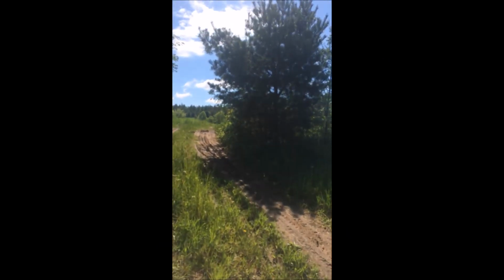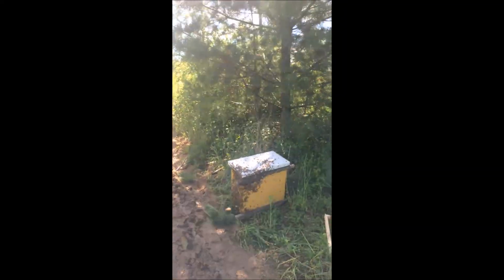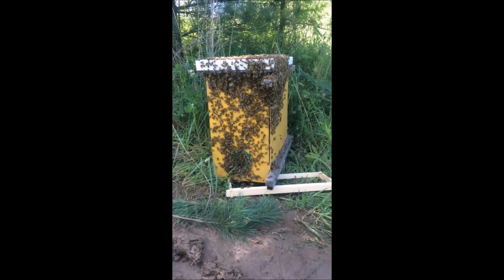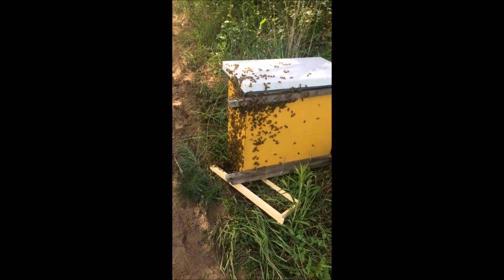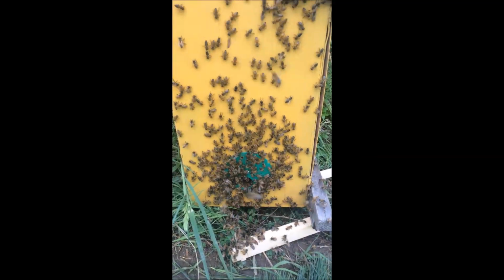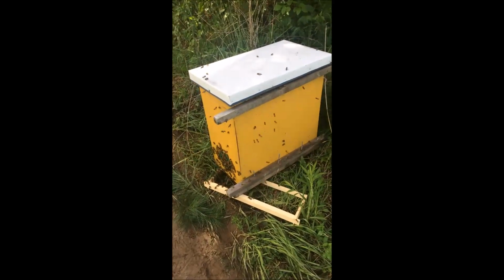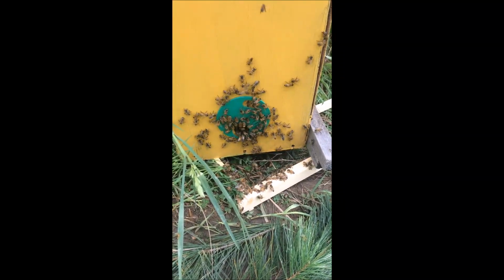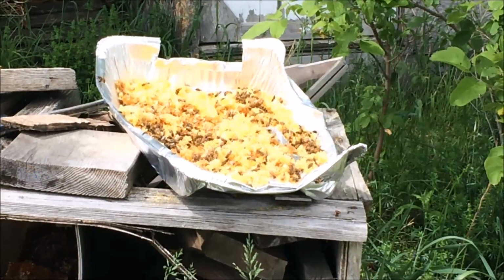NNY Bees Natural Beekeeping - Swarm Capture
Caught a beautiful swarm